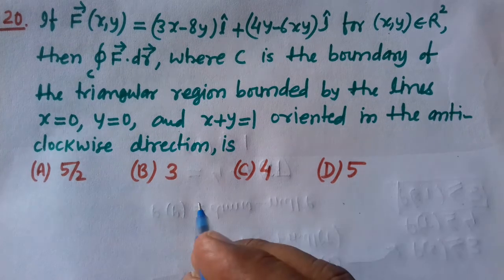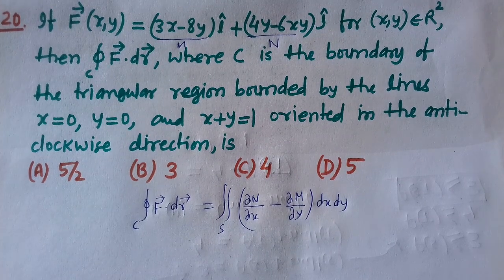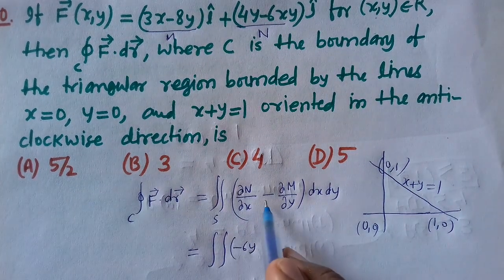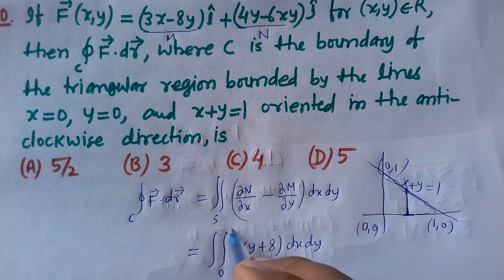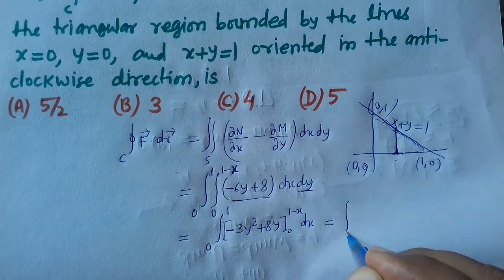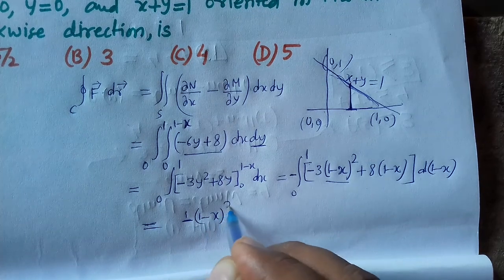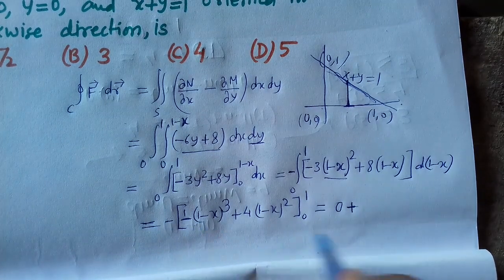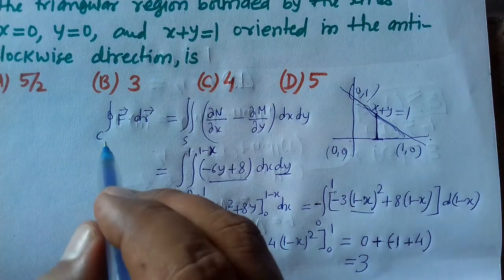IIT JAM 2018 MATH Q.NO. 20(MCQ) The Line Integral and The Surface Integral (Green's Theorem )